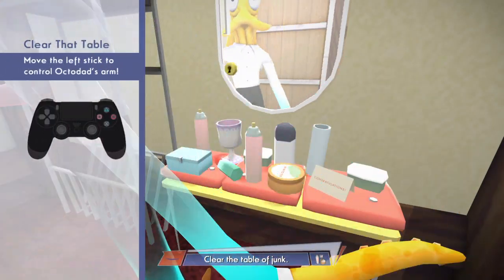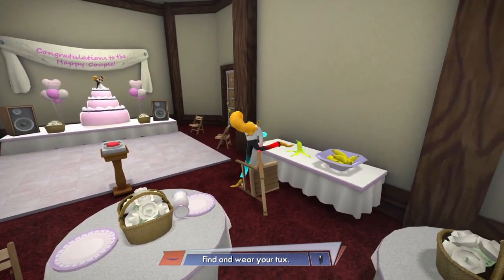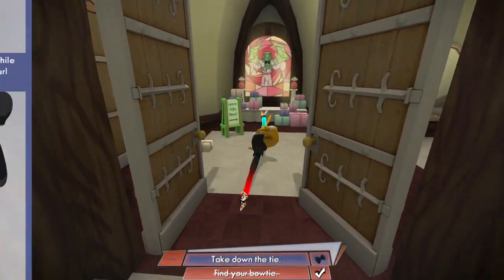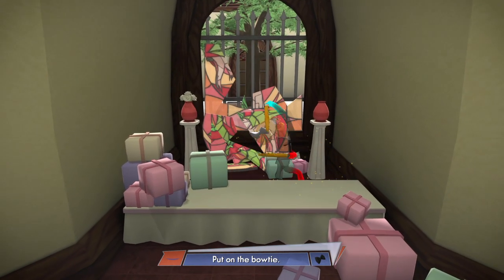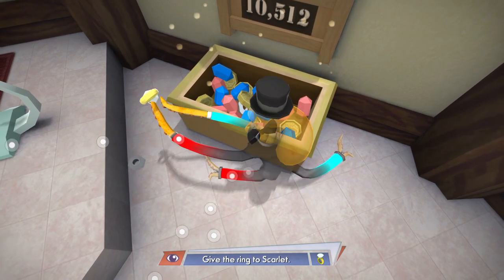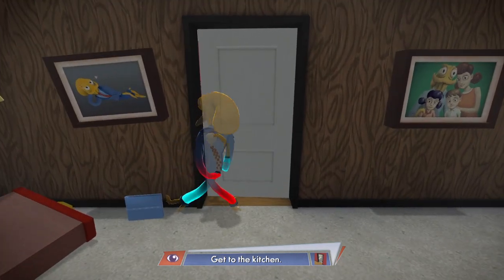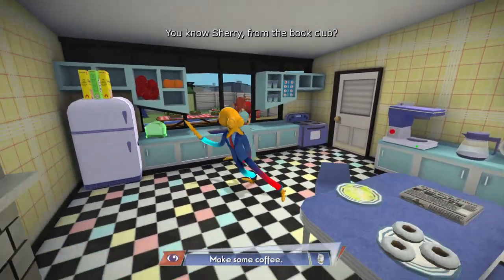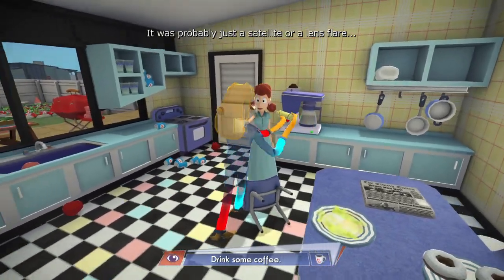Octodad was an amazing idea COOP Part 1